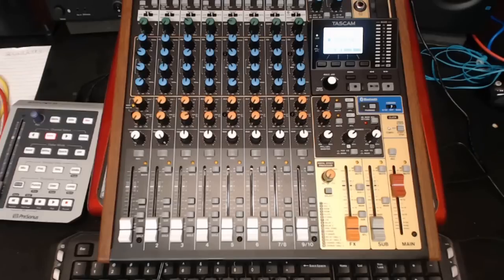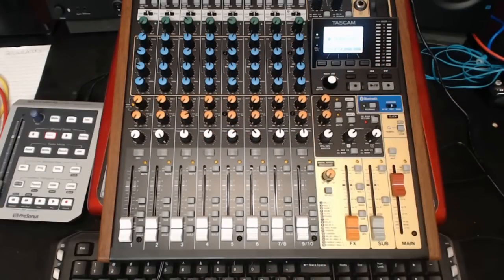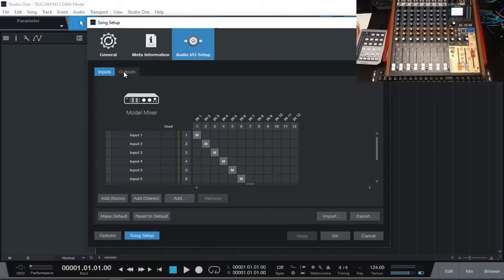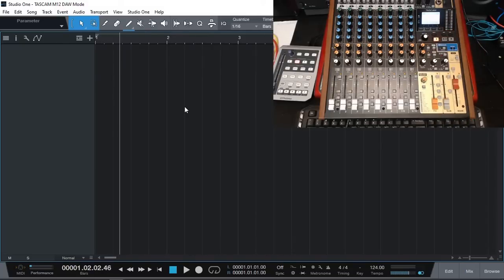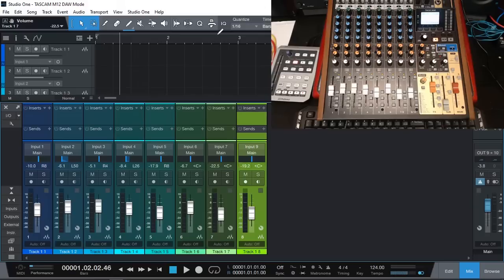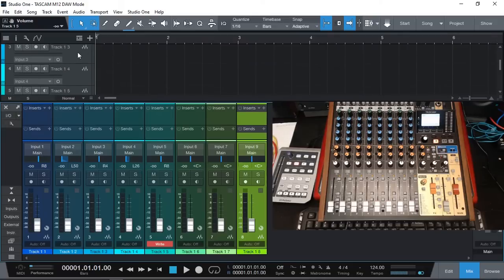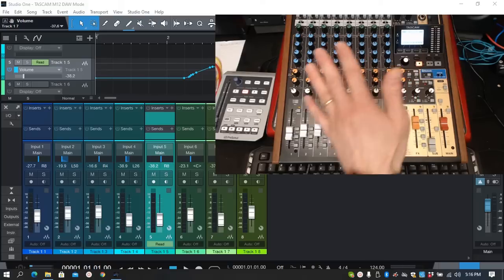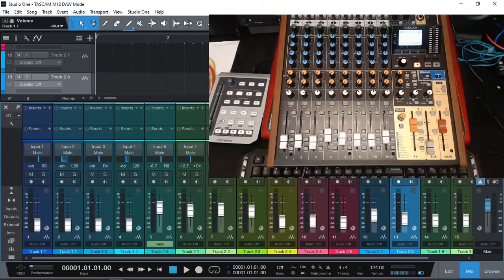DAW Mode Setup TASCAM Model 12 with PreSonus Studio One V5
Tutorial on how to set up the @TASCAMUSA Model 12 Digital Mixer in DAW Mode with @fenderstudio Studio One V5 as Surface Control